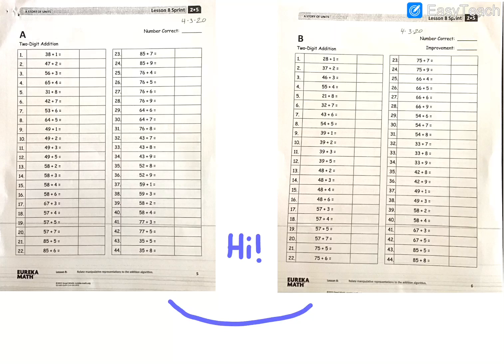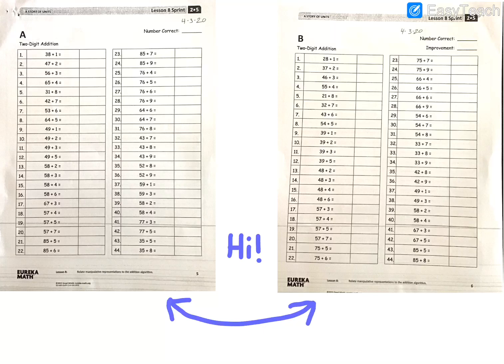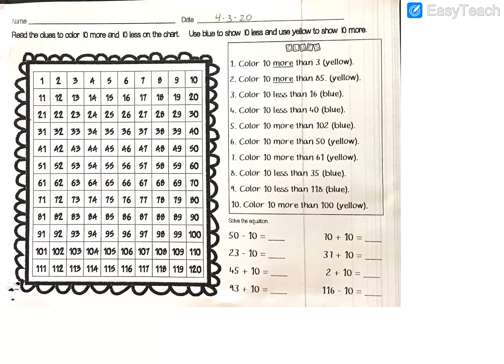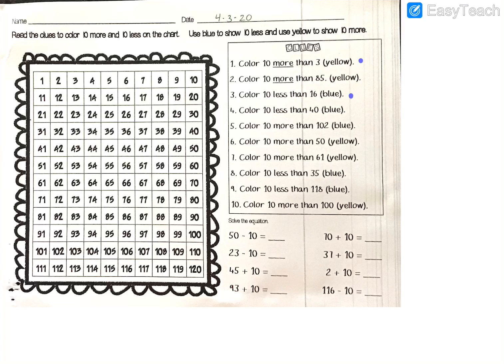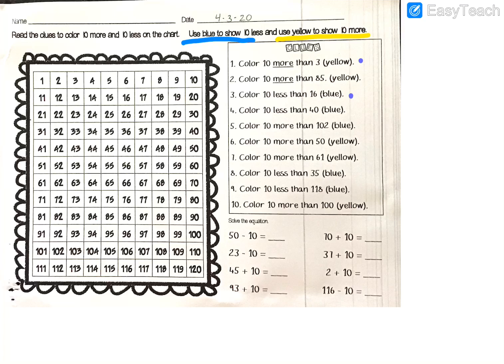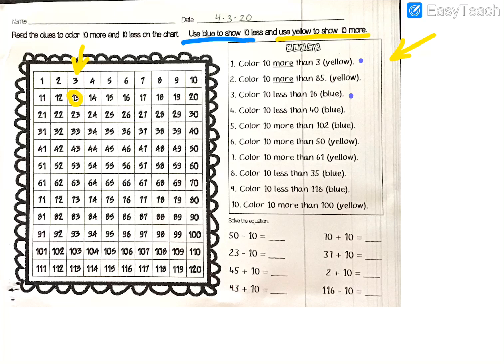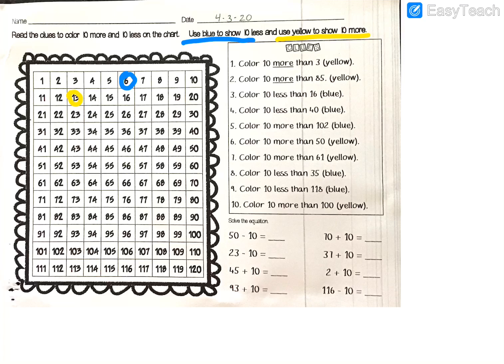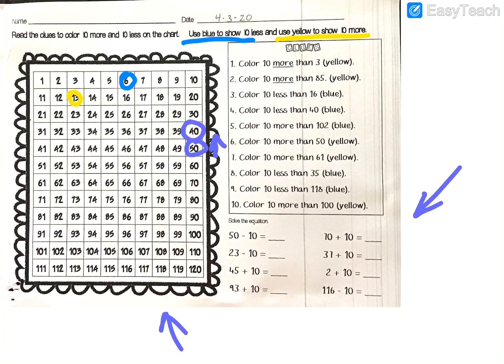2nd Grade Math Hardy Elementary 4-3-2020